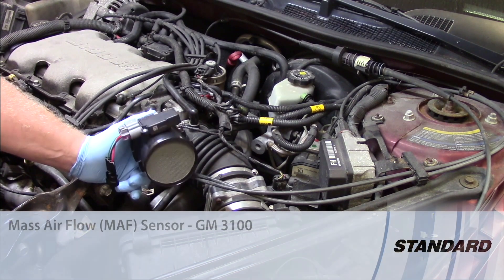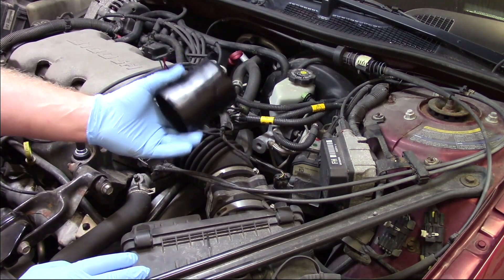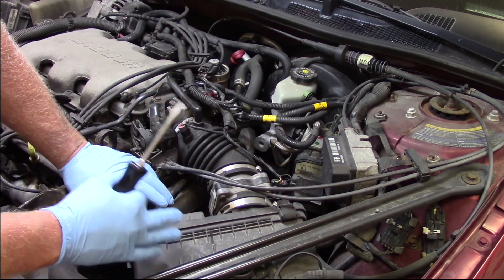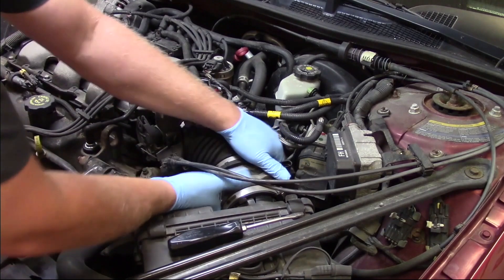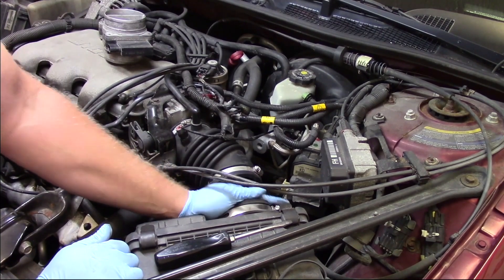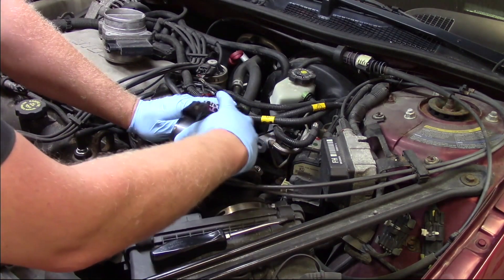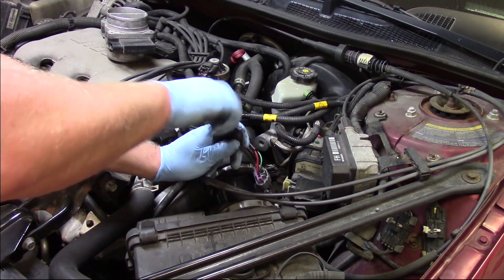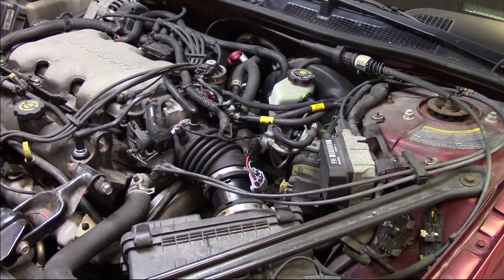Mass Air Flow (MAF) Sensor Replacement: GM 3100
This video from Standard highlights helpful tips to consider when replacing a Mass Air Flow (MAF) Sensor on a GM 3100 application.

Video Transcript:

Let's take a look at replacing the mass air flow sensor on this GM vehicle with a thirty-one hundred, 3.1 liter engine. Now, if you're like me and a lot of other technicians, you open up the package when you receive your brand new mass air flow sensor and go, "Wow, this really doesn't look the same as the unit I took off the vehicle there, this must be wrong." And of course, you send it back to the parts person and ask for a different unit. Well, this is an updated design. And so, as I mentioned, this is a brand new unit. This is not re-manned or reconditioned, but rather a brand new updated design unit.

And so as you see, it's a complete housing here with a sensor, and there's also an adapter here to make sure it plugs into the existing connector on the vehicle. So let's get started on replacing this. Really, it's pretty straightforward. You may choose to open up the air box here, which isn't a bad idea, cause we're always going to want to install a brand new air filter to protect our mass air flow sensor. But essentially we need to loosen a couple of clamps here and loosen the connectors here that are holding the mass air flow sensor in place. So once we get those loose, we can kind of work this around, back and forth. Use our screwdriver a little bit, try and pop the boots off here as well, and get it off of the air box.

So you can see with not too much of a struggle I was able to pull that out of there. Now I'm going to pull this collar off the old unit and slide it back on the air box. You might be able to see there's some grooves in here. And so it's nice to get that installed back on the air box. So we've got a good seal. Align all the alignment tabs, everything is installed in place. We're going to take our new mass air flow sensor and you'll notice right here on the body of it, there's an arrow indicating airflow direction. We want to make sure we follow that. If we put it in the other way, you'll notice that there's not a diverter screen as we have here. And so it's going to get some skewed readings if we put it in backwards. Always make sure to follow the arrow, it's going to indicate the airflow direction.

So as I pull this back, we'll slide this into place. We can work it back and forth here, but once we get it snugged into place, I'll take my screwdriver again and tighten up the clamps. Make sure that we have no air leaks or any un-metered air going around the mass air flow sensor into the engine. That would result in some fuel trim issues and possibly some trouble codes. So once we've got it tightened down, I can now plug in the electrical connector and really that's it. If there is any trouble code set, it's a good idea to erase those. Also, it's not a bad idea to go in and clear out the fuel trims. Who knows what happened with this dirty contaminated and faulty mass air flow sensor previously. Once we reset the fuel trims, the car is ready to go.